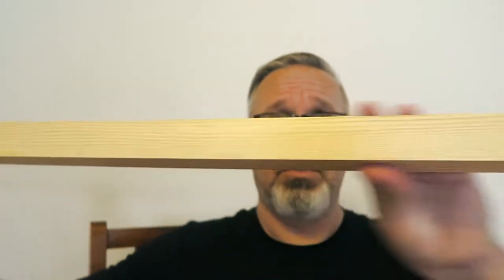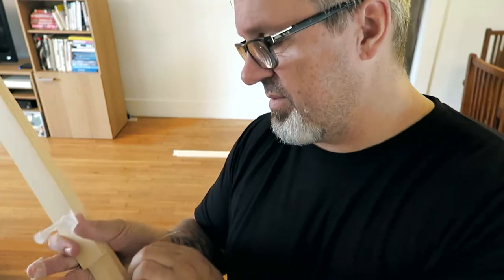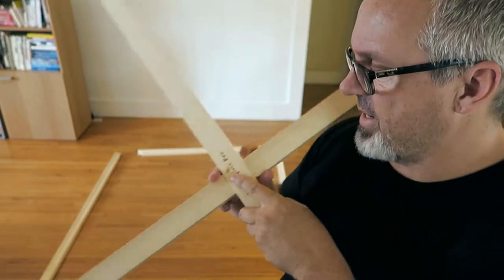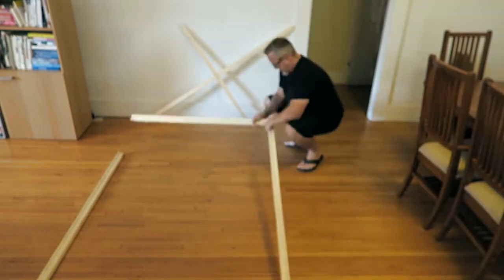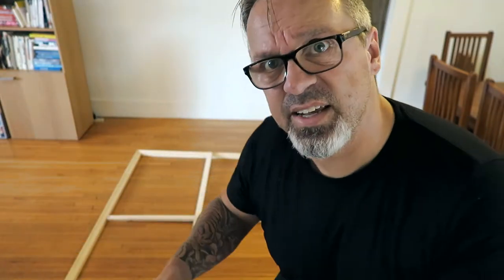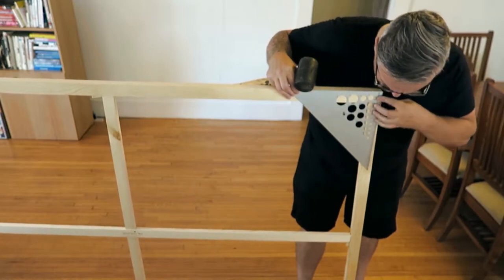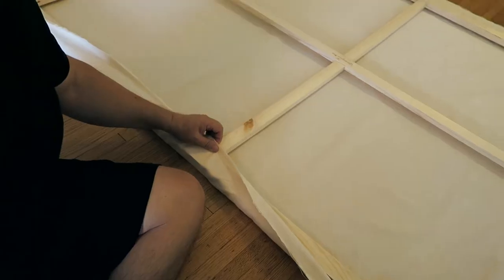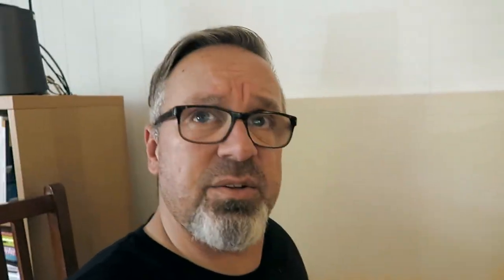How to build and stretch a large canvas – First Time Ever!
Full disclosure, I have stretched a canvas before, on an old frame I had lying around, but this time, I'm starting from scratch, with custom stretcher bars. This beast is 4'x6', and will take up a sizable portion of space on my wall.

I can't want to see what happens to the canvas next. You can guarantee, it'll be featured here quite often, for awhile.

Links to all my sites, accounts and gear I use are below. Get some!

MY BOOKS